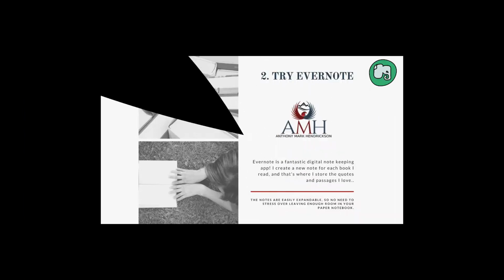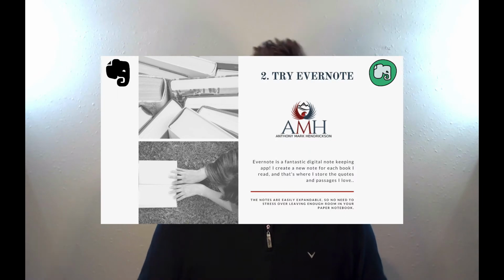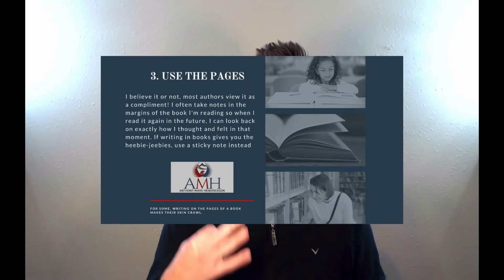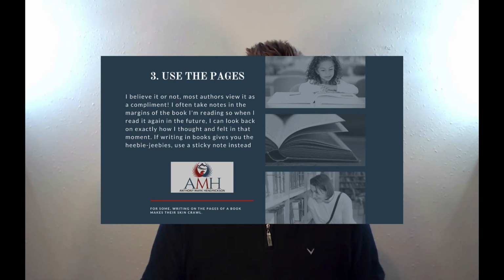GET THE MOST OUT OF READING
👉🏻 You can check out my entire content library (or ask me anything) by using askanthonymarkhendrickson in the search or check out my Blog (which is updated daily)

🐛 Where are all my bookworms at?? (My best guess would probably enjoying their time at home snuggled up with a good read 📚).

Reading is a great habit to pick up in and of itself.  When you learn how to take value from a book and apply it to your life, it really becomes a game changer.

📝Taking notes on what you read is SUCHa helpful way for really absorbing that value and taking action on it.

Here are my tips for taking notes and getting the MOST out of the books you read!

1. Start a Commonplace Book📖

💁🏻‍♂️ I'm obsessed with the Commonplace Book system!

When I read something I want to remember, I jot it down a notecard. 📒

📦 Then I organize those notecards in a box broken up into different categories.

I have categories for quotes on success, on failure, on conflict, on freedom — anything that is important to me and I want to explore deeper or use in a project later on.

2. Try Evernote🐘

Evernote is a fantastic digital note keeping app! I create a new note for each book I read, and that's where I store the quotes and passages I love.

📓 The notes are easily expandable, so no need to stress over leaving enough room in your paper notebook.

3. Use the pages!🗒

For some, writing on the pages of a book makes their skin crawl. But believe it or not, most authors view it as a compliment!

📋I often take notes in the margins of the book I'm reading so when I read it again in the future, I can look back on exactly how I thought and felt in that moment.

If writing in books gives you the heebie-jeebies, use a sticky note instead!🙀

📝 About Anthony Mark Hendrickson

Anthony Mark Hendrickson also known as anthonymarkhendrickson.comTM, is the Founder and CVO (Chief Visionary Officer) of Branding anthonymarkhendrickson.comTM, on a Online Personal Branding University.

Anthony caught the “Entrepreneurial Bug” at 8 years old when he started building his first paper route empire. By the age of 23 years old he began running all operations at a local Bar in North Dakota while attending college.

Since then, Anthony has experienced both extremes of life, going from being a successful Managing Partner in the Service Industry.  This seemed great until falling into substance abuse, which led to him getting fired, going broke and becoming homeless. However, he was able to bounce back, using his talents in Media / Marketing with several side incomes which is earning a 6-figure income while helping thousands of people from around the globe to find financial freedom by doing what they love.

Since launching anthonymarkhendrickson.comTM, Anthony has helped Entrepreneurs, Small Business Owners, Real Estate Agents, Insurance Brokers, Authors, Actors, Musicians, Lawyers, Teachers, Industry-Specific Professionals, and of course, people with a specific Passion from around the globe brand themselves.
Anthony’s purpose is to help people brand themselves as Leaders and Authorities in either their specific niche or in whatever their passion is while creating an income doing what they love.
[FULL STORY URL]:
📖 I'll leave you with my story (in case you want to connect further)